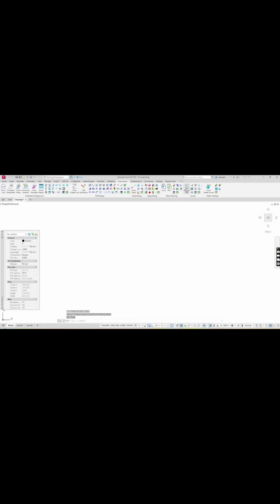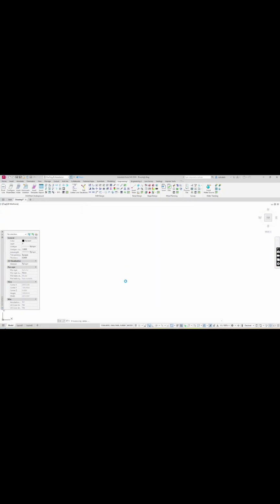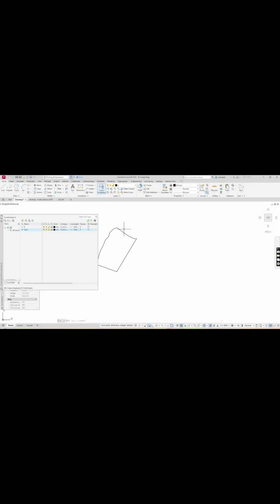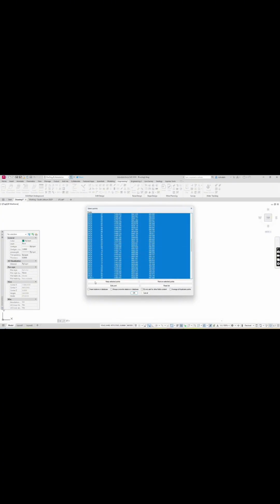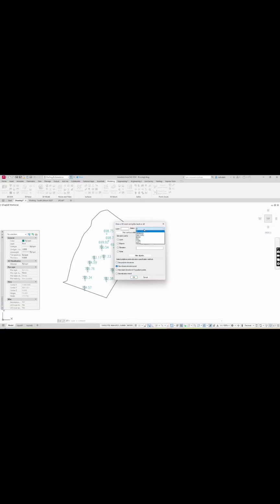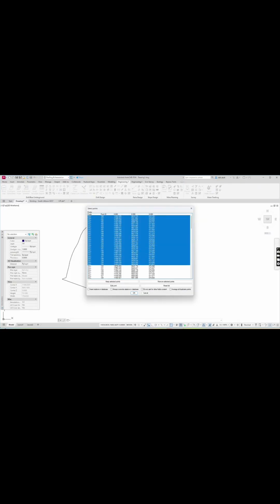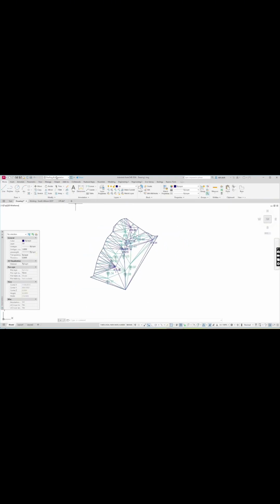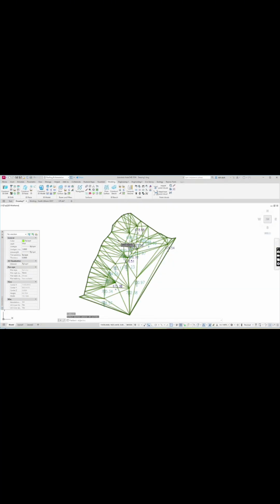UNDERGROUND MINING: Simple step by step workflow for volume calculations on AutoCAD.